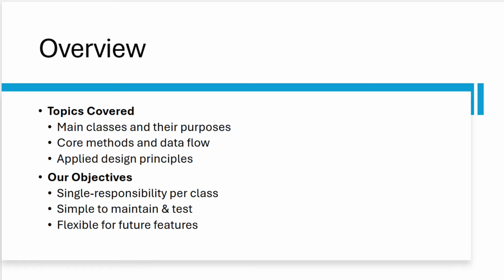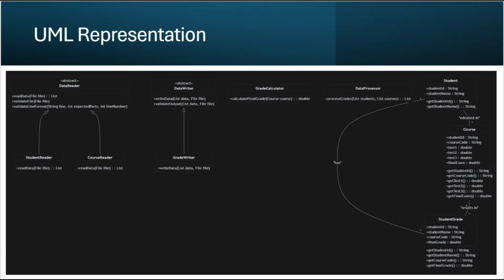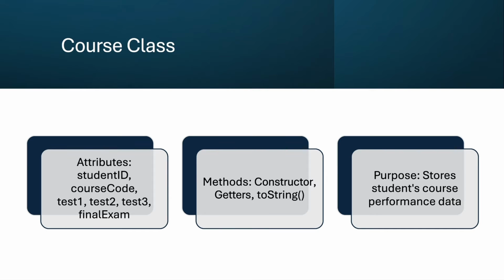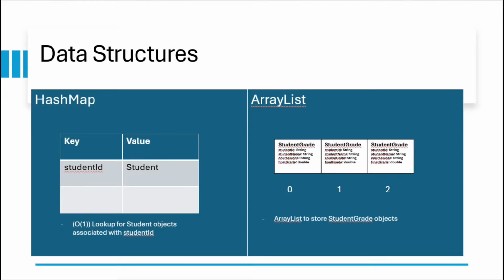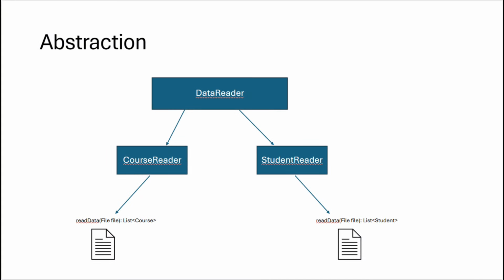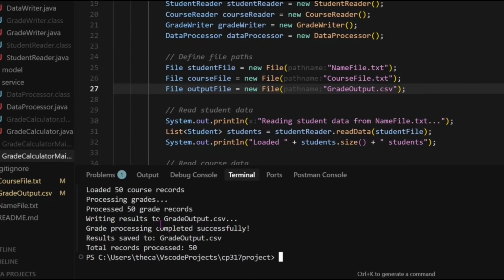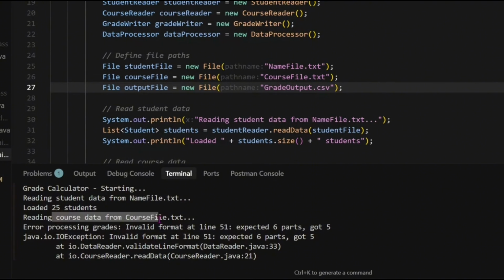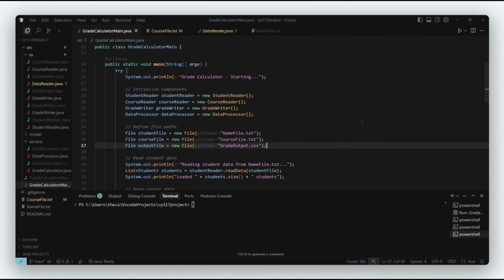CP317 Group 36 Video Presentation